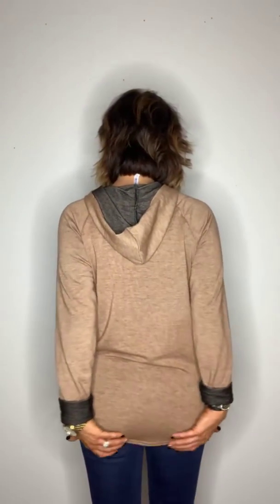Piphany Gotham hoodie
How it fits